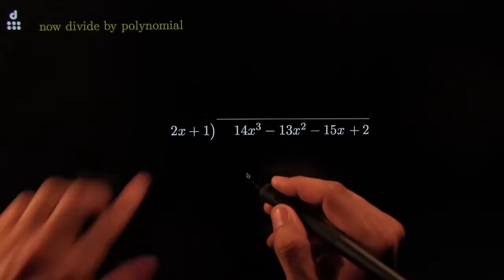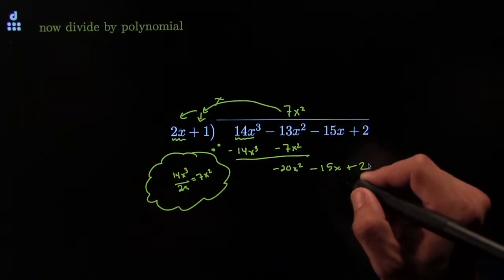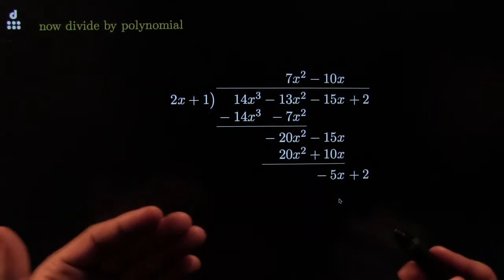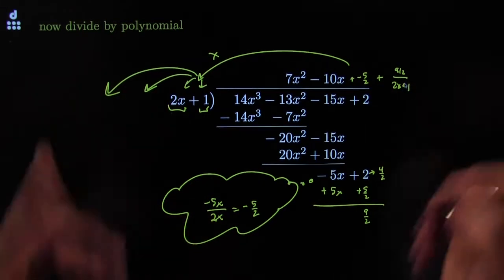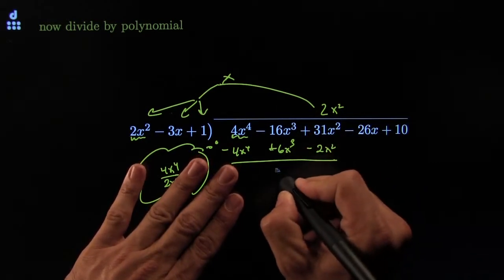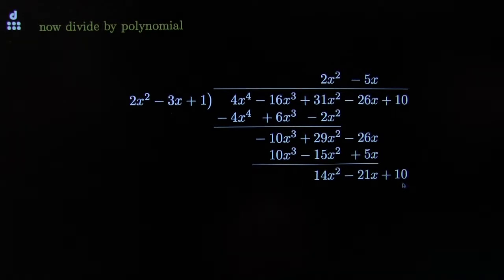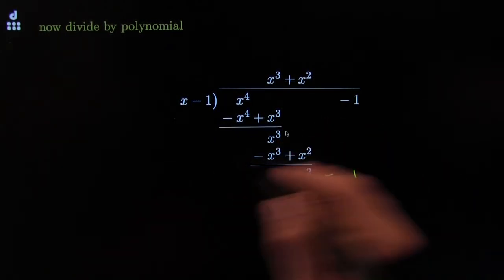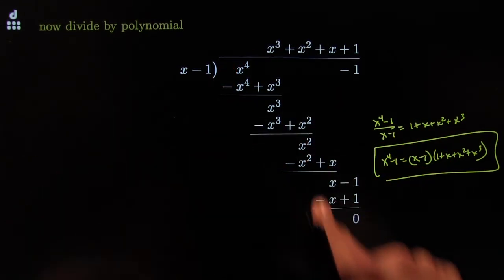046.04.05 divide by polynomials using long division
This video is about 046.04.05 divide by polynomials using long division